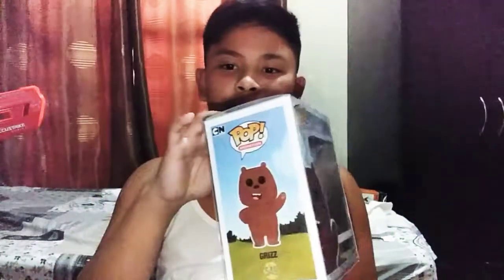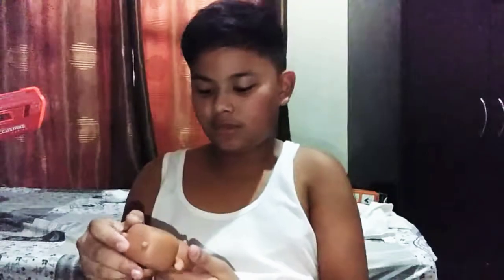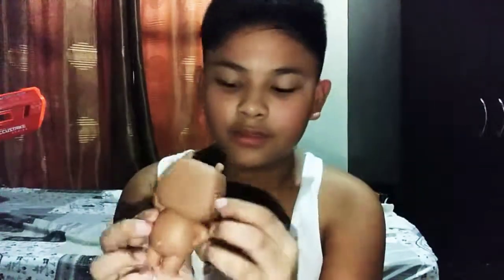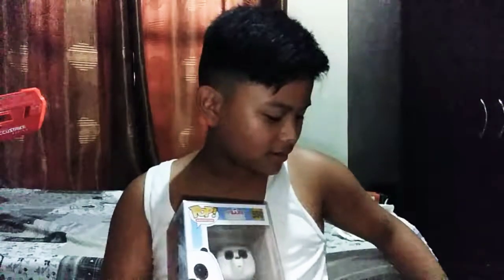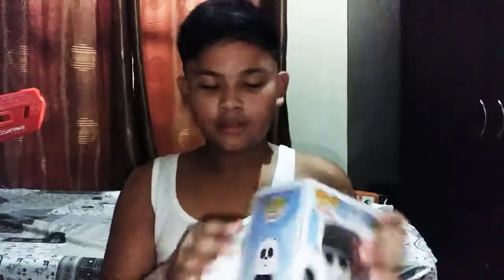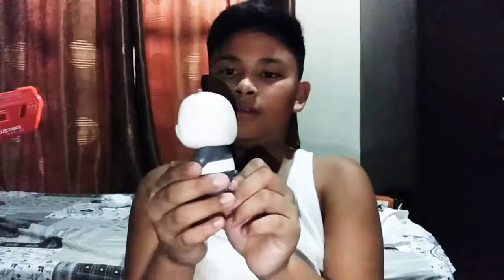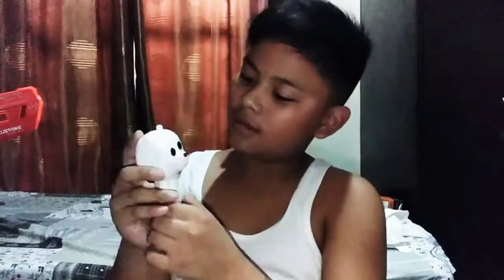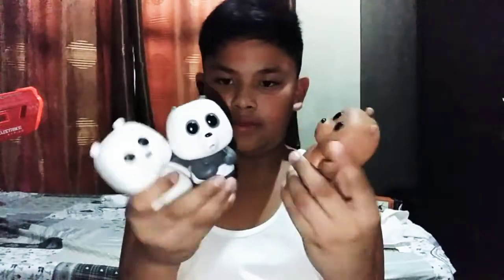WE BARE BEARS UNBOXING & REVIEW